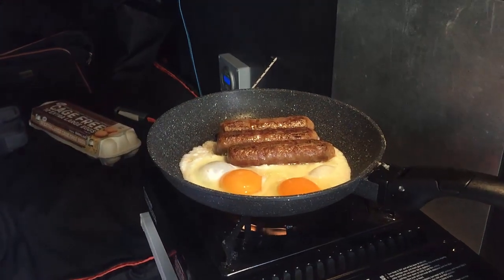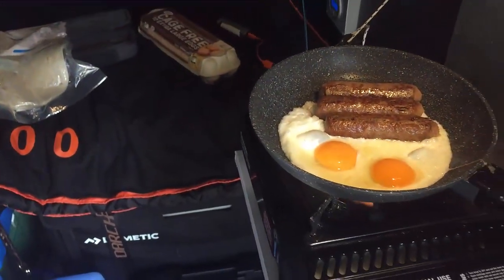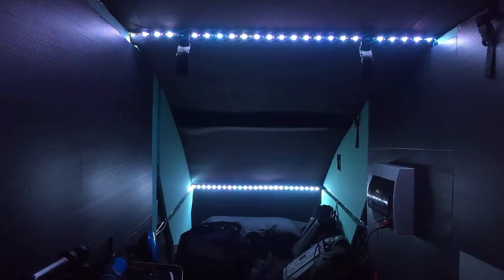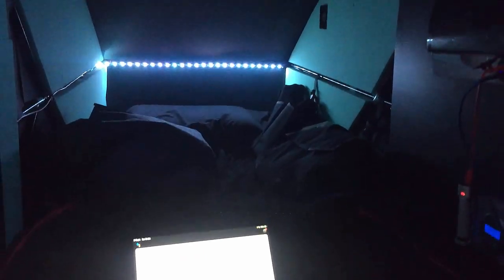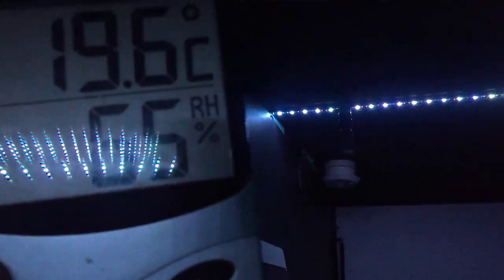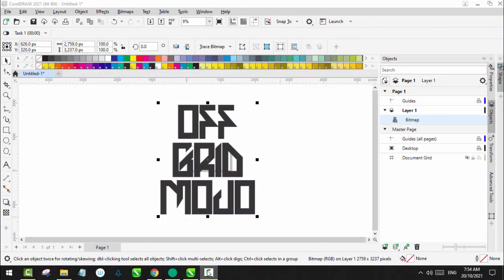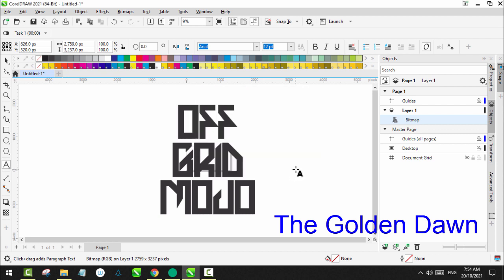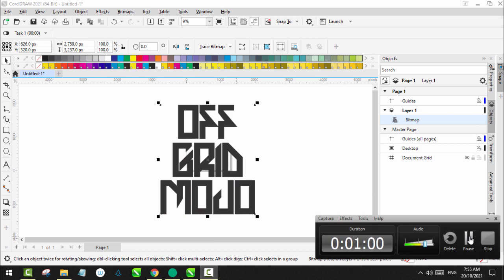Quadricycle Build - Maiden Voyage Part 2 By Off Grid Mojo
Come with me on this journey as I stick it up to the greedy corporate entities that want nothing more than MORE!
See for yourself what's possible mate in a state of the art rig that in itself is an advertisement for freedom and adventure!
Thanx for watching and to my subscribers, you are appreciated by me.

Tyre Inflater
Mounting Bracket For DJI Action 2 Camera

Transformation group which I am a member of

Trisled in Morwell, Victoria. Australia.